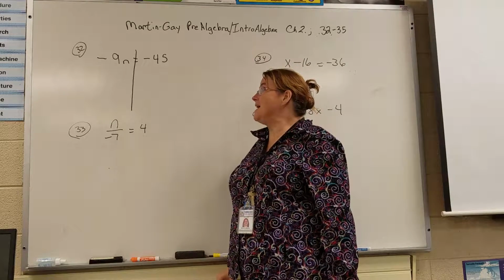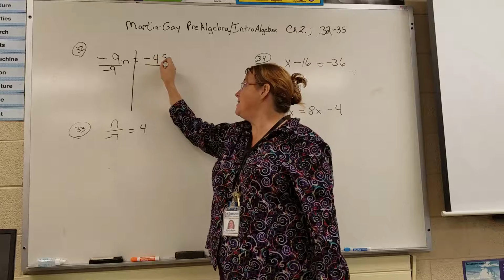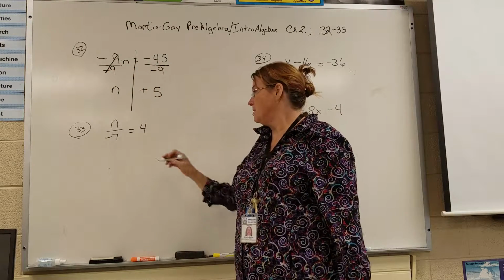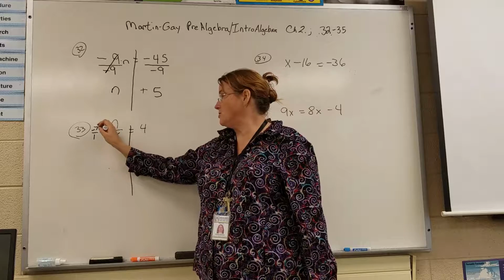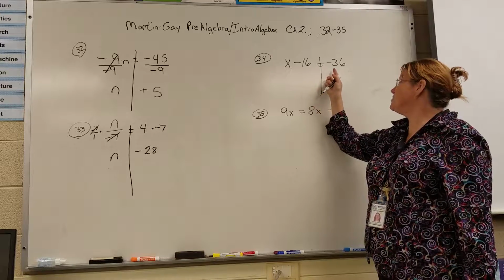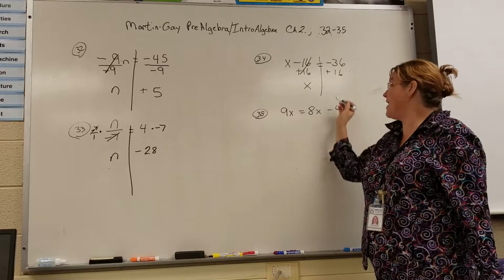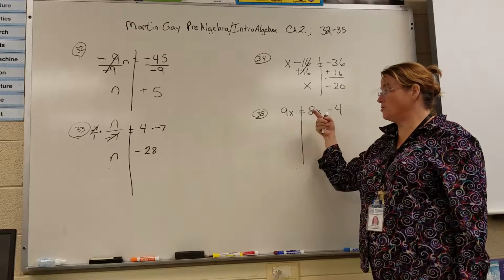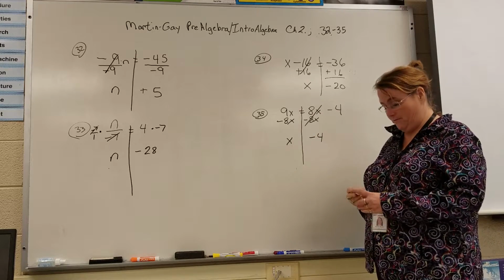Martin-Gay Prealgebra Intro Algebra Chapter 2 Q 32-35